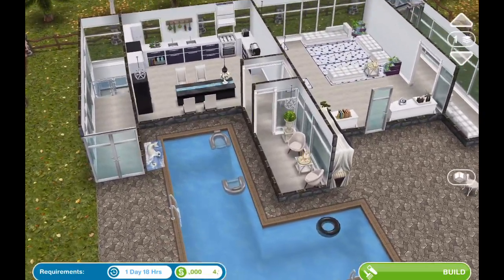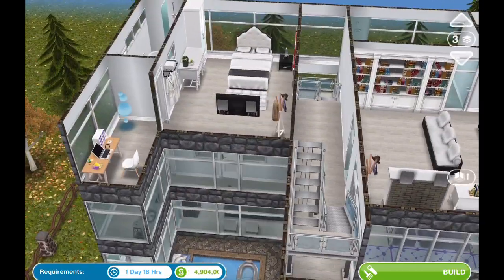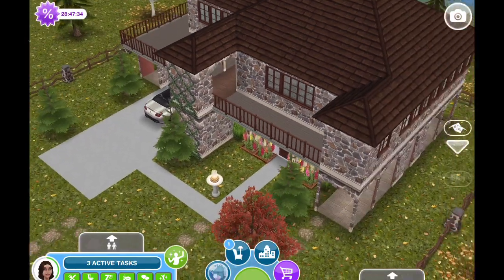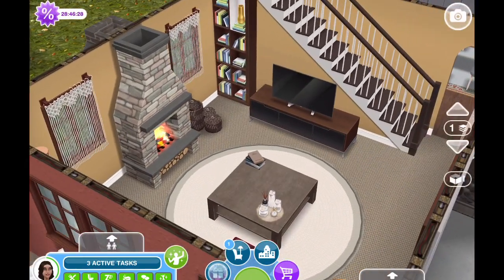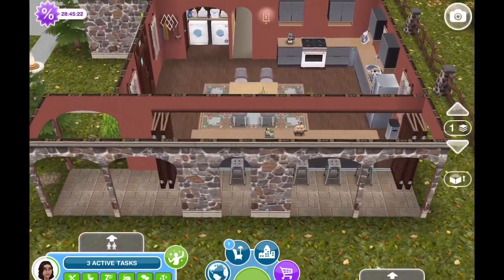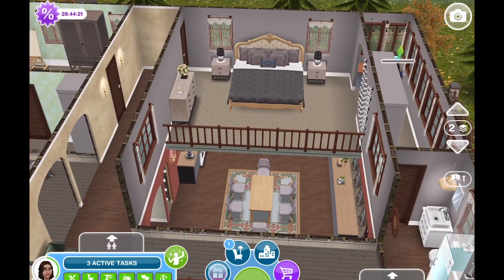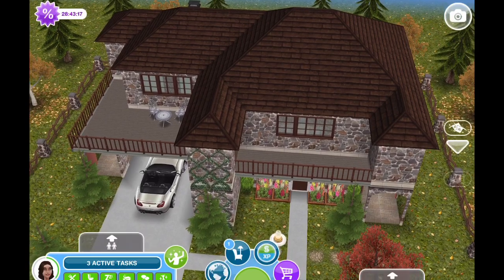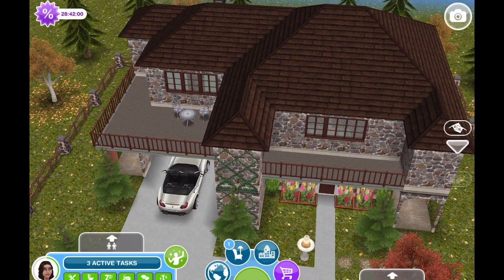Sims Freeplay ~ Architect Home Remodel {Early Oct. 2020} 🏗❤️🏠